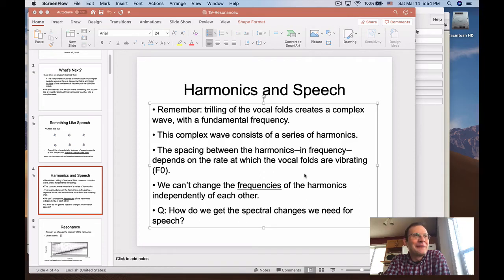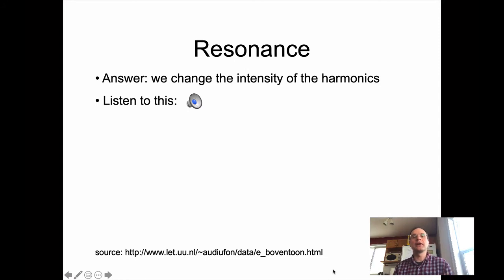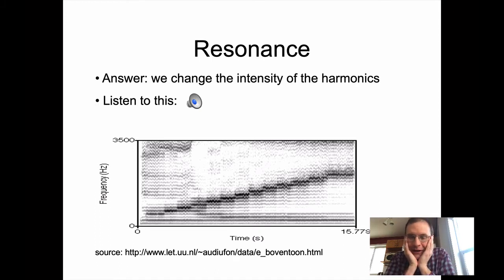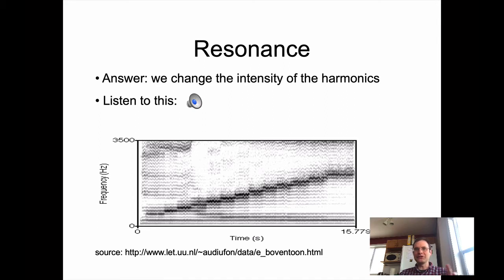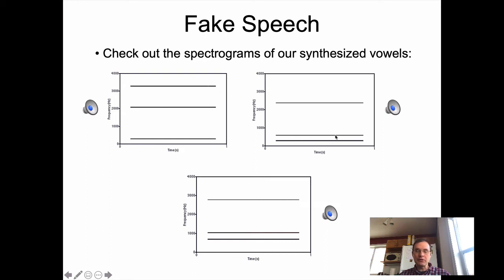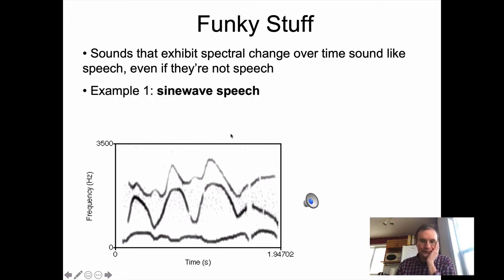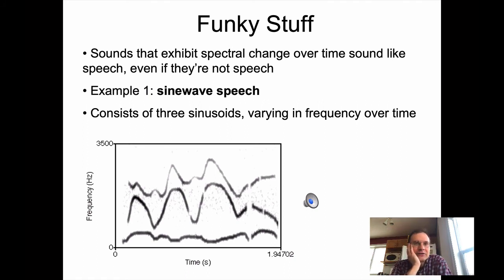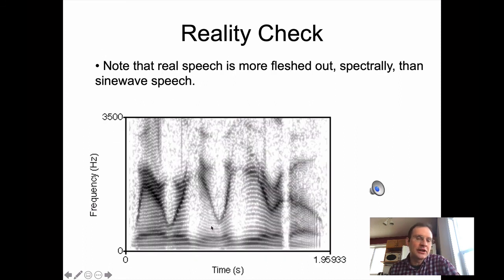Ling 341 - Intro Phonetics - Resonance, part 2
Acoustic Phonetics, Resonance, Harmonics